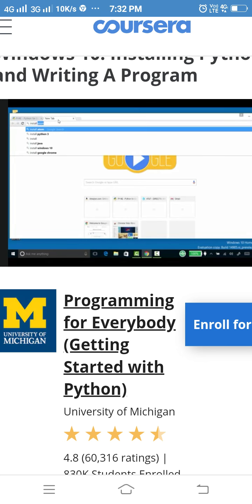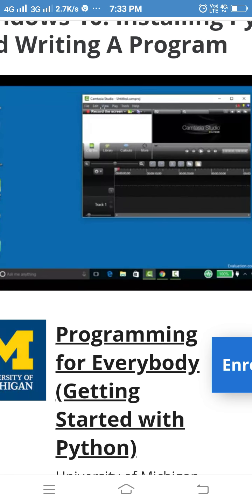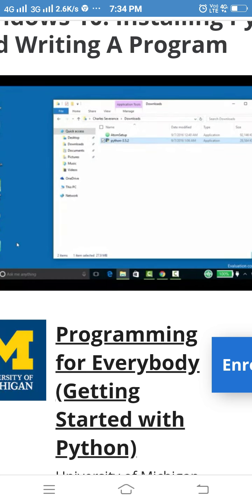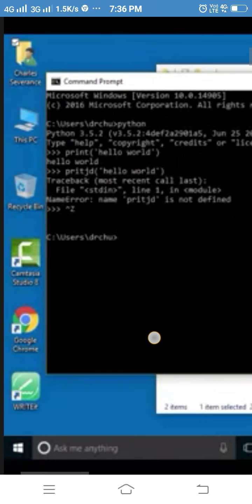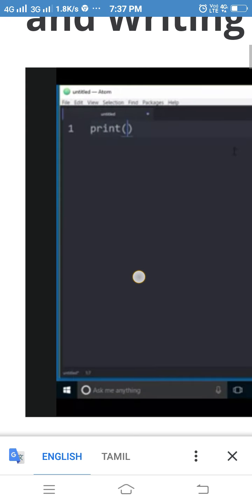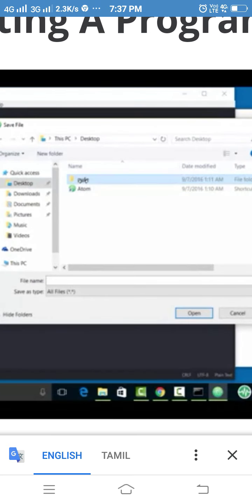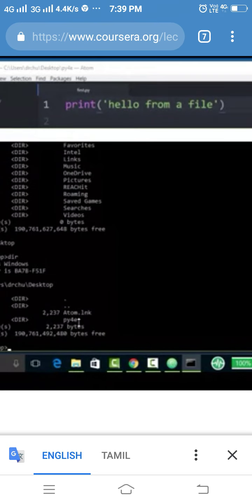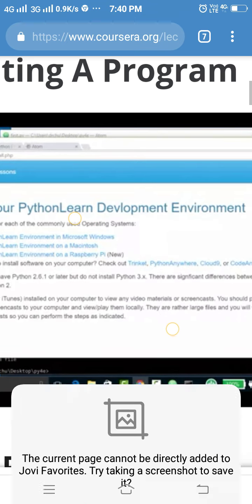How to download python developer in windows 10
Python developer